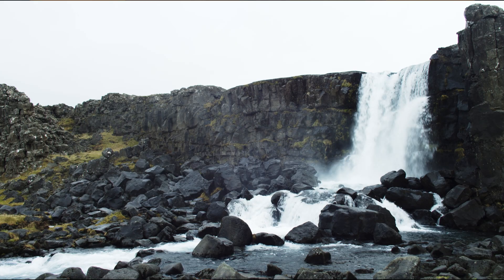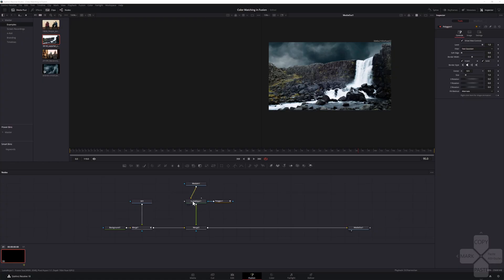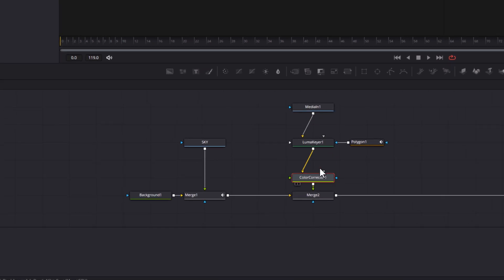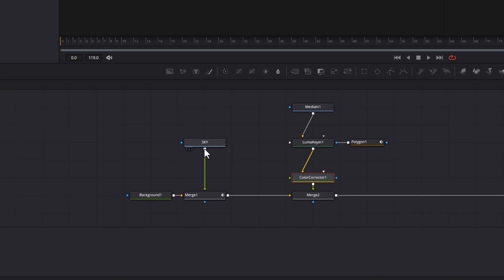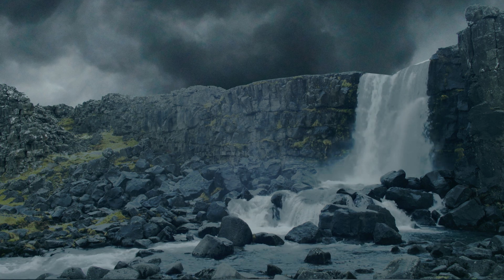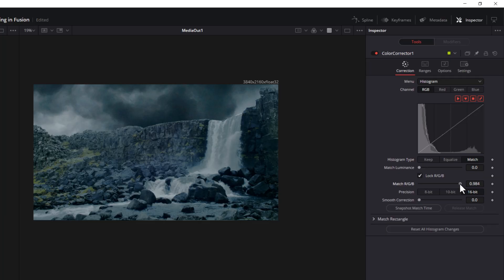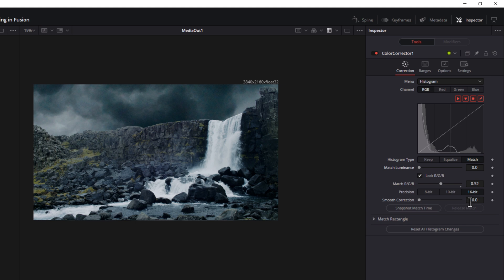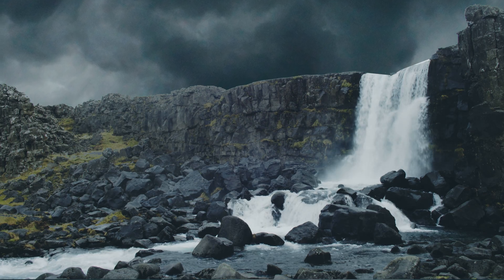AUTOMATIC Color Matching in Fusion!! | Davinci Resolve Tutorial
Learn the SECRET color matching tool in Davinci Resolve's Fusion page!

One of the best way to get realistic VFX compositions is to colormatch all of the elements. This can be a tedious task, but Davinci Resolve has a SECRET tool that will let you do most of the work automatically!

Table of Contents
00:00 Intro
00:13 The Most Important Part of Compositing
00:45 The original Footage
01:00 Adding the Color Corrector Node
01:10 Connecting the Match Reference
01:18 Color Matching the Footage
01:24 Restoring original color
01:33 Smooth Correction